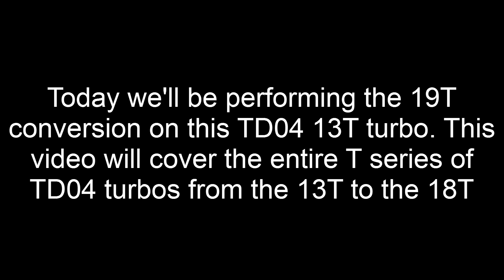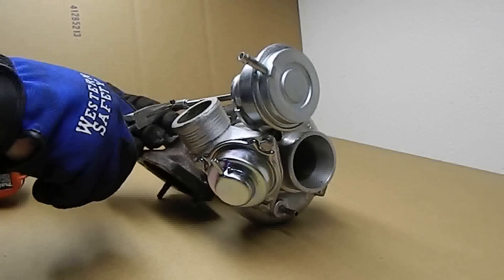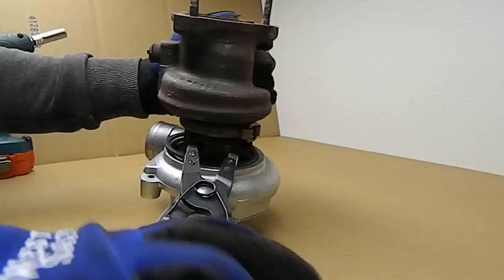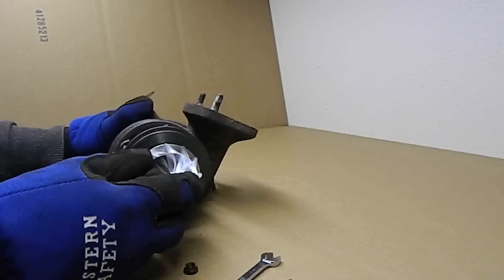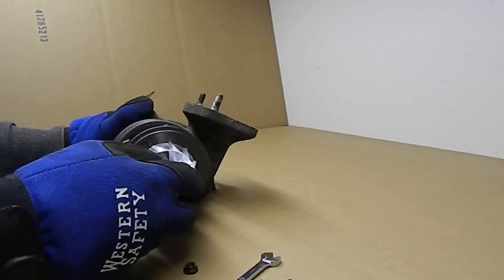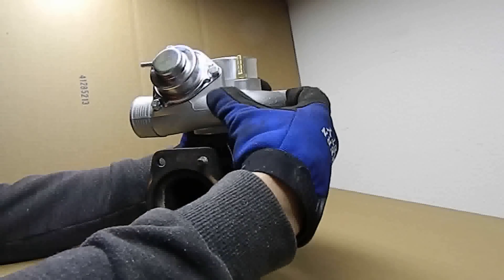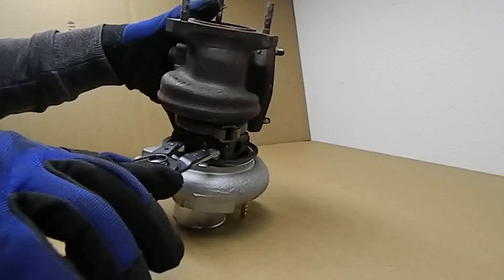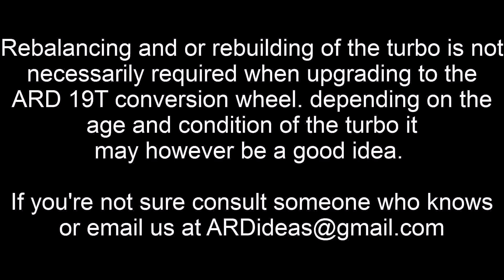ARD Tuning 19T conversion compressor wheel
ARD Tuning converts the smaller TD04 13T turbo into our 330bhp 19T billet turbo using the 19T conversion wheel and compressor cover.